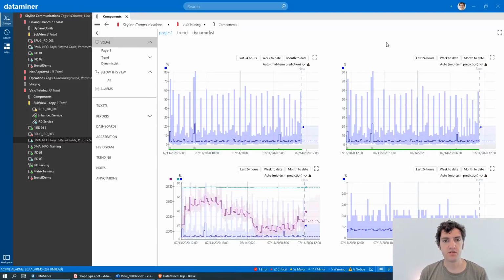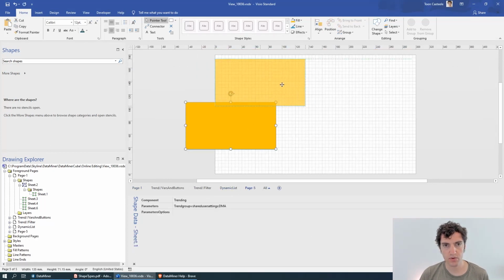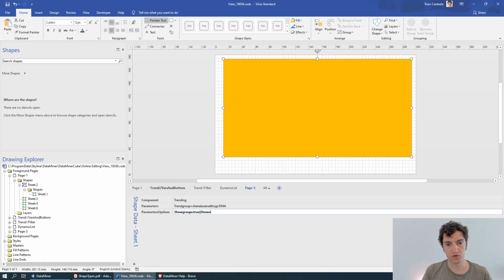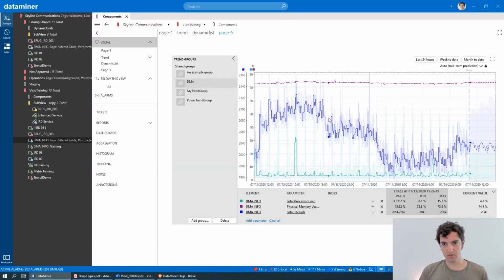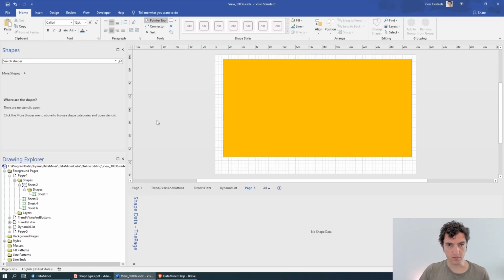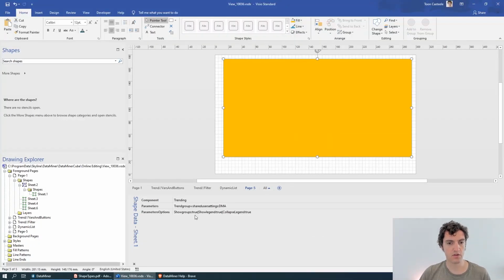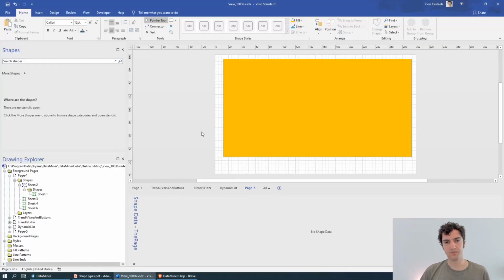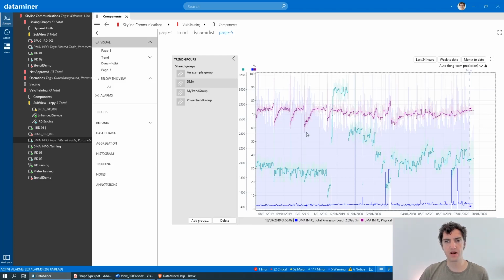Visual Overview - Embedded Components - Trend graph: parameter options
This video gives you a hands-on explanation on how to embed the trend graph and shows you how to define what parameters you want to load.